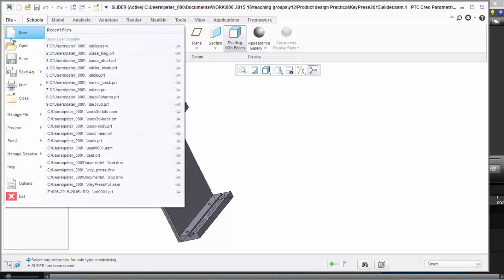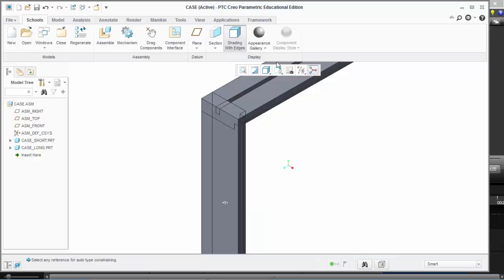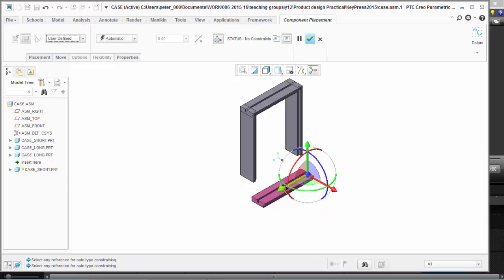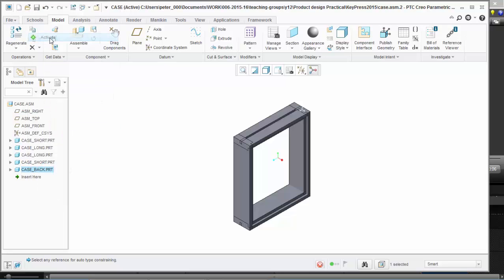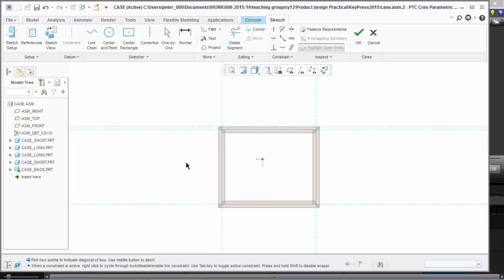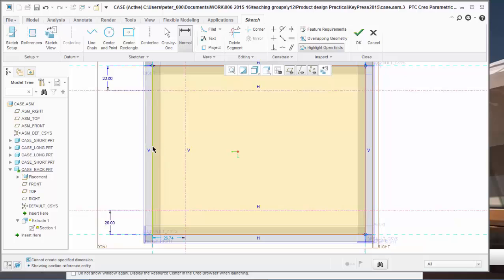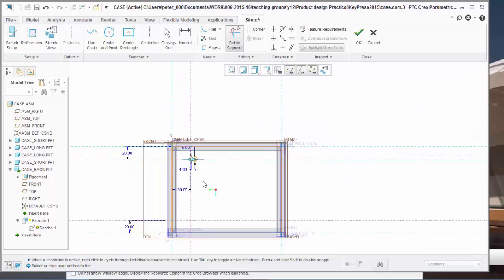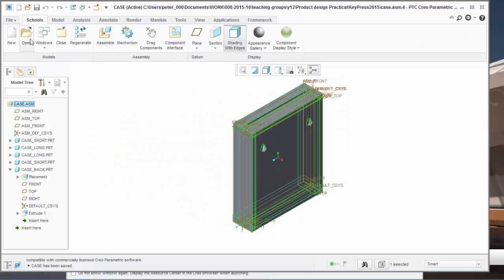Keypress Assembly 2 Case and Part 7 Case back